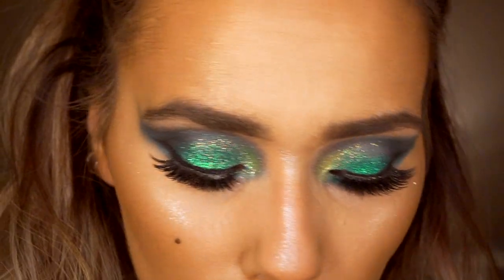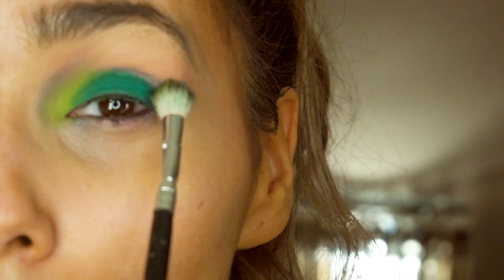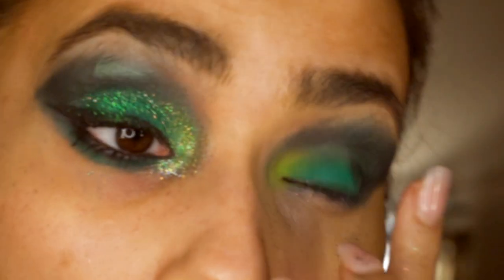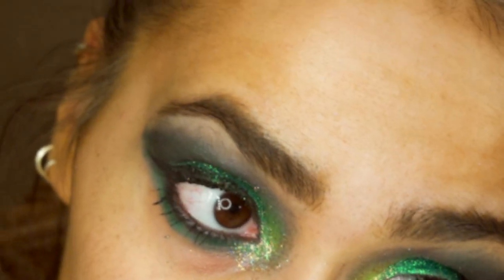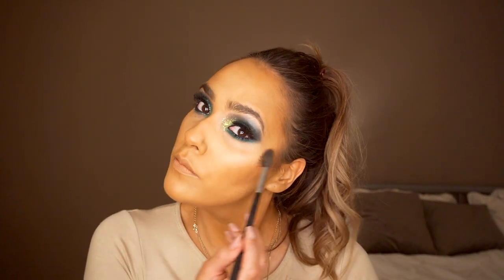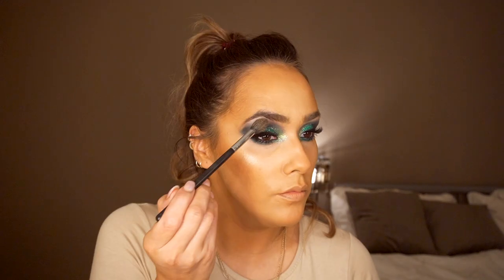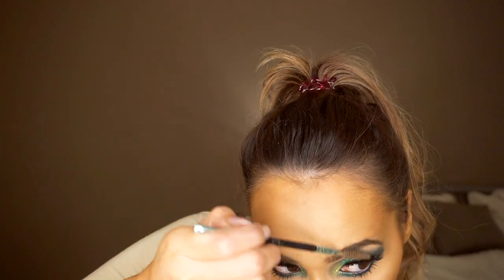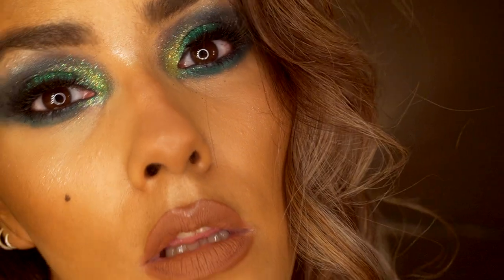Smokey Glitter Green Eyeshadow Tutorial | Ombre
HI Guys thanks for watching this Ombre Green Glitter eyeshadow tutorial using the Stacy Marie Carnival XL PRO Palette and Barry M Cream Glitter Palette and a few other of my favourite Makeup products.

Products Used:
Maybelline Fit Me Matte & Poreless Foundation
Primark false lash queen mascara
Primark 3 in 1 brow pencil
Fenty Beauty Diamond Bomb All-Over Diamond Veil